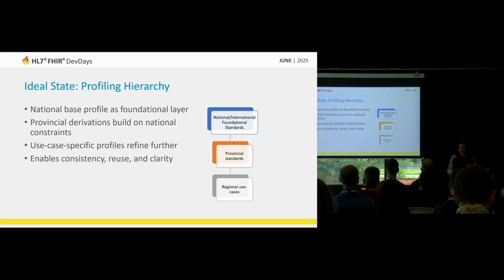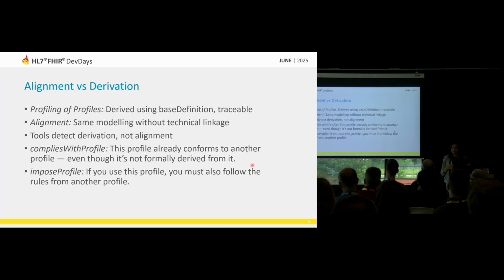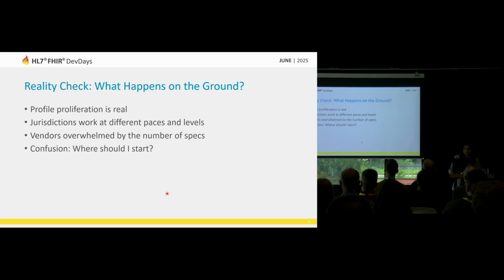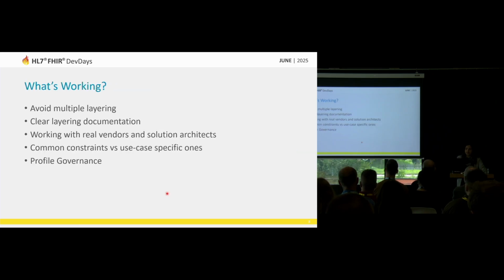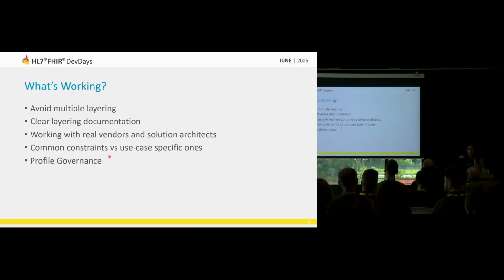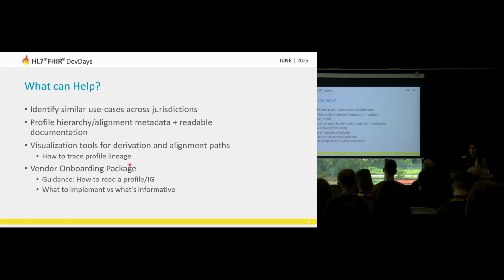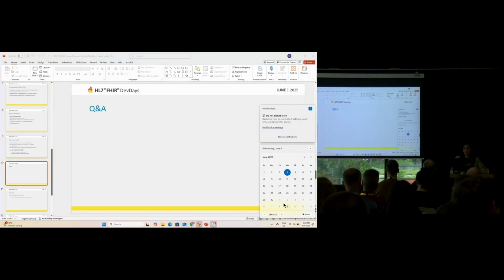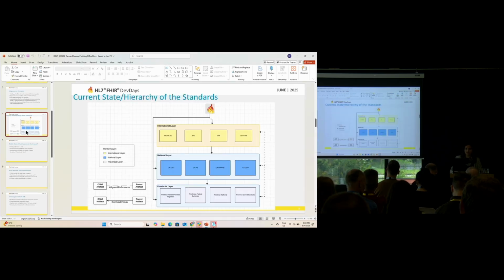Bridging theory and practice in Canadian implementations - Raman Dhanoa | FHIR DevDays 2025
Talk description: FHIR profiling often envisions an elegant layering: a national base profile extended provincially and then tailored to specific use cases. This hierarchical approach promises interoperability and consistency, but how does it hold up in the real world? Having worked on national and international FHIR standards, I’ve seen this ideal in action. However, my recent experience collaborating with provincial implementers and vendors in Canada has revealed a different story. Many are navigating the overwhelming landscape of profiles and specifications, questioning where to focus: the base national profiles, provincial constraints, or both. In this session, I explore these challenges, including:
* The challenge between adhering to national profiles vs. provincial constraints.
* How the proliferation of profiles impacts vendor and implementer adoption.
* Practical strategies for reconciling theoretical ideals with implementation realities.